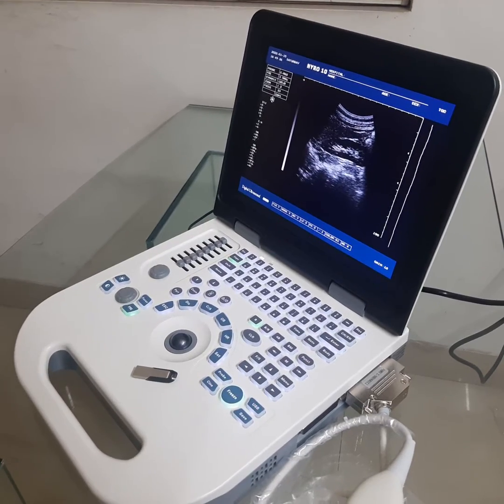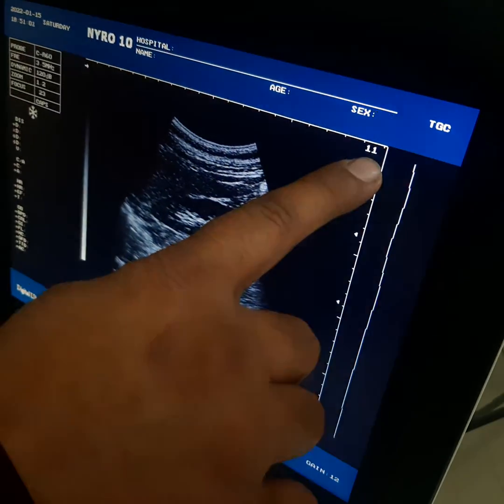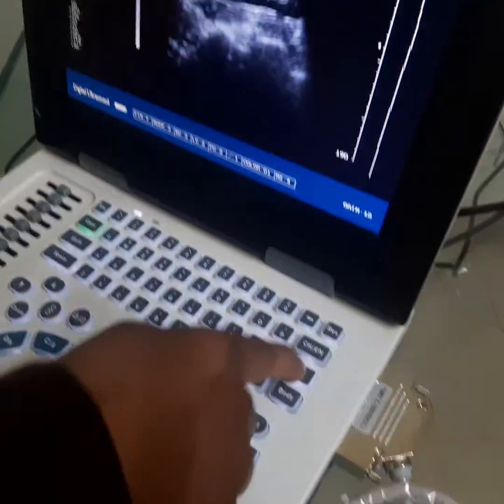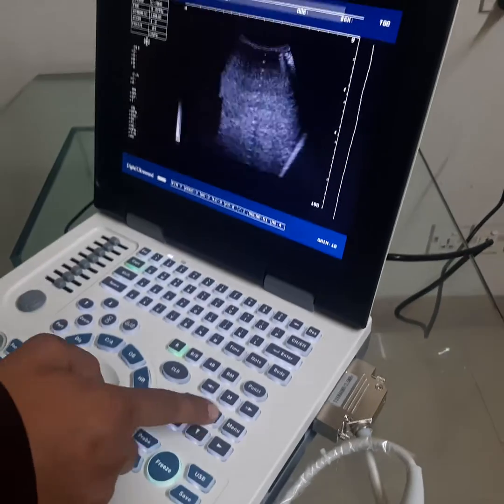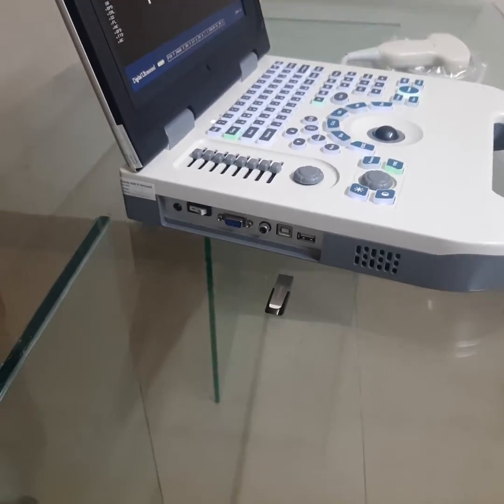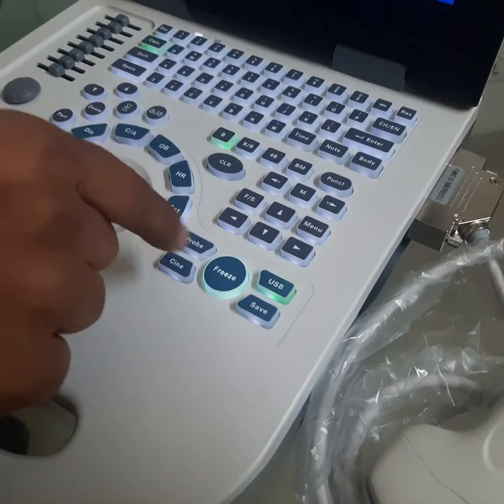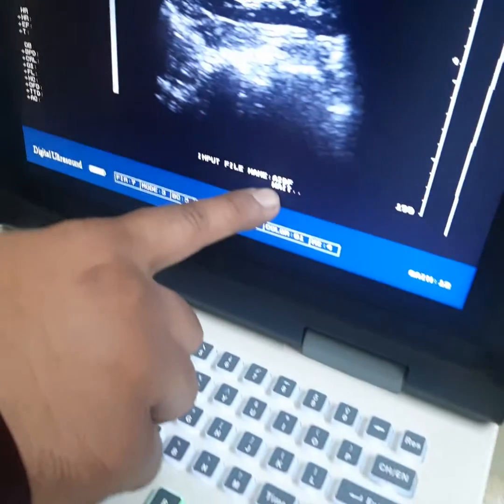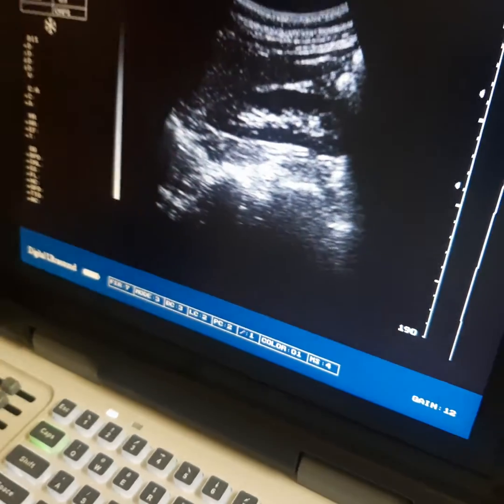Function 8 Nyro 10 Notebook Ultrasound machine best price in Pakistan 03214447817 By Sonotech